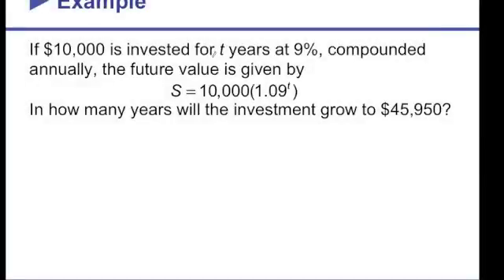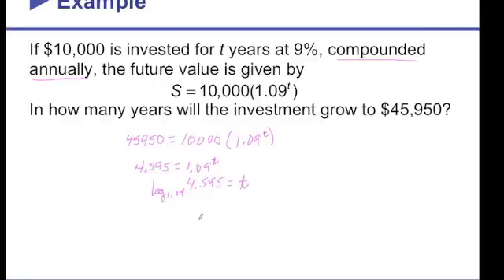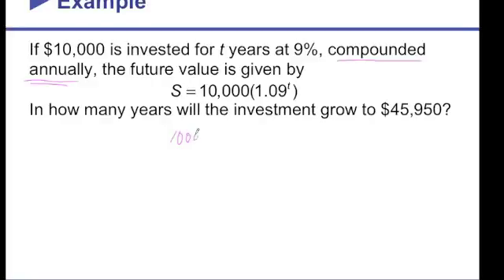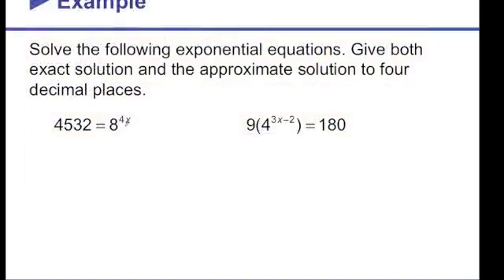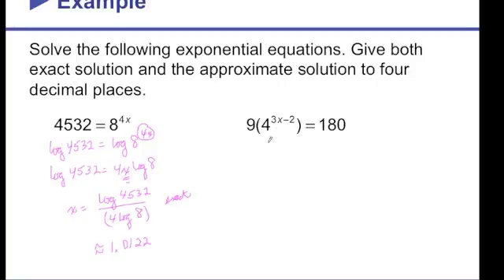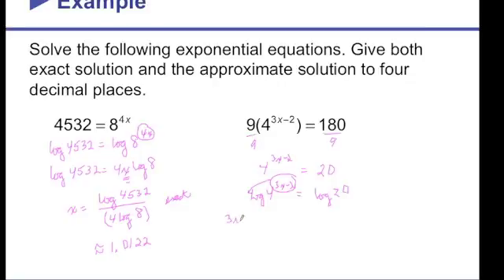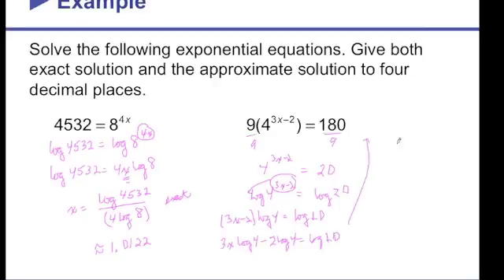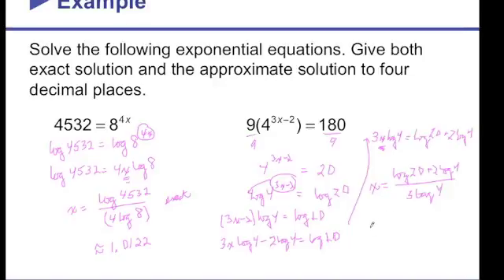CAiC 5 3b